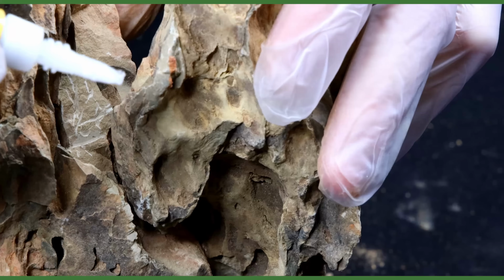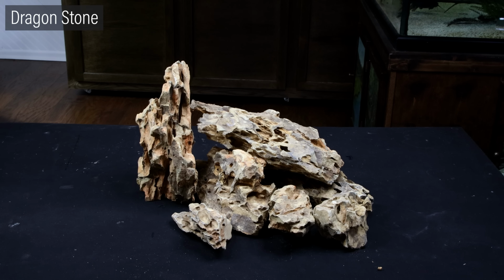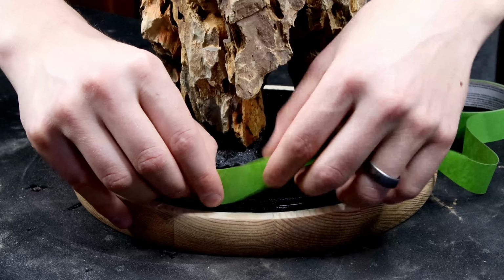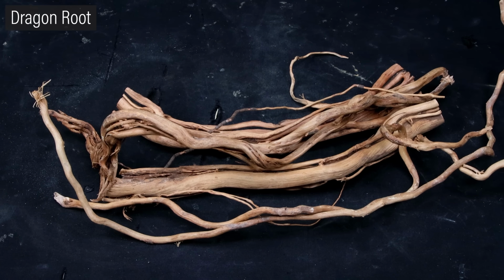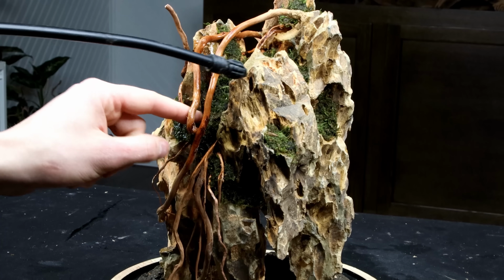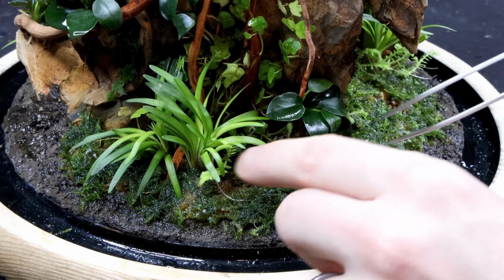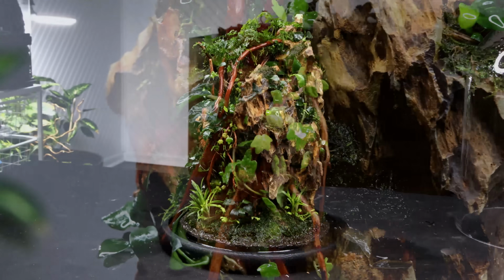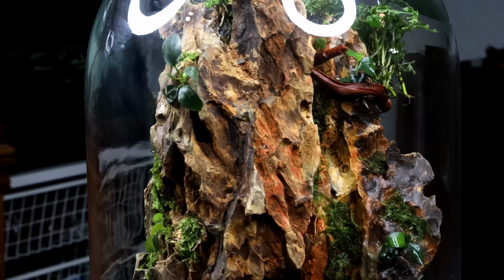Millipede Mountain Cloche Terrarium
For this terrarium I wanted to do something completely new and different from what has been done on the channel thus far. Obviously I haven't built one in a cloche container, but I also haven't shown anything with Dragon Stone. I figured while changing it up, why not add millipedes to the mix as well?

I keep millipedes as part of the clean up crew in my gecko's vivarium and they seem to do a good job. They like to eat any left over food and waste. It doesn't seem like they nibble on the plants either. I suspect that's because they have a better food source. That in mind I will periodically open this container to care for them. Also, they're really fun to watch!

I think this build turned out really well and is quite unique. What do you think? Do you think it turned out well? Do you like the millipedes? Initially I was going to introduce isopods, but I felt that millipedes were better suited for this setup.

A lot of you ask where I get my hardscape. I figured I'd throw that out there because I always get questions about it.

If you have any comments, suggestions or questions, leave them down in the comments!